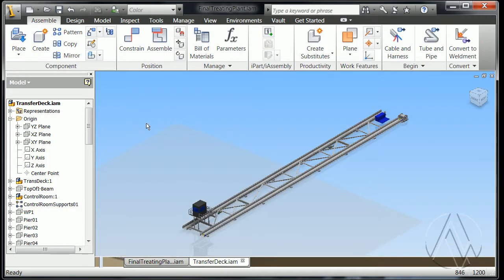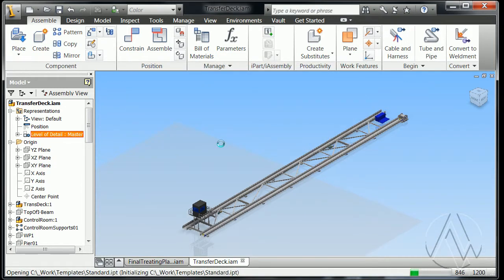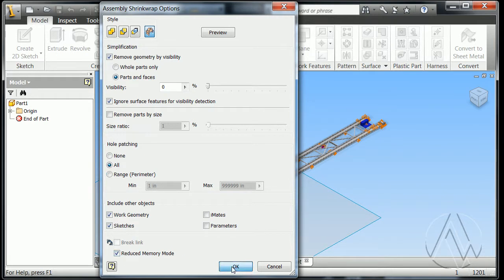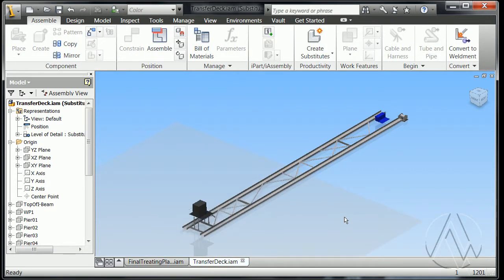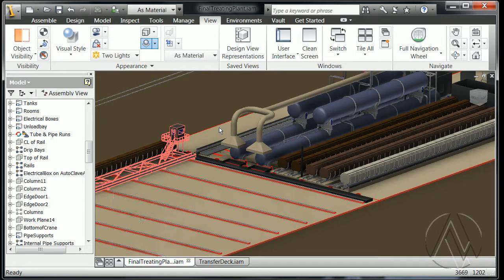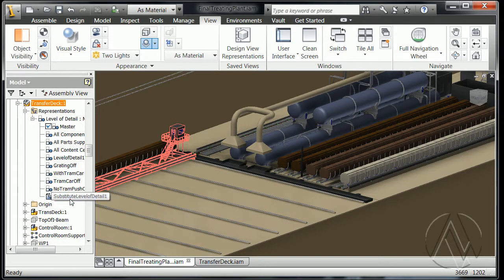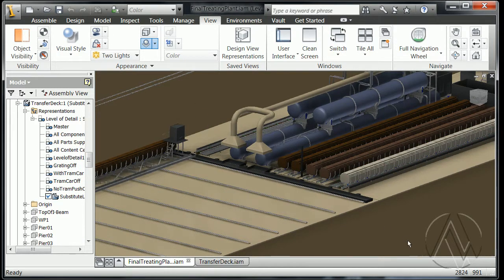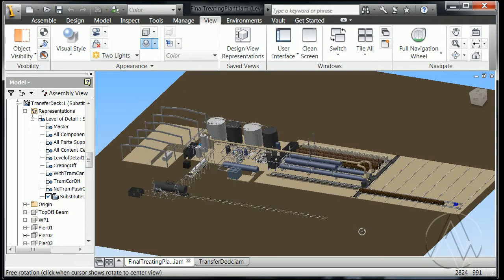ShrinkwrapLOD.avi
Shrinkwrap Level of Detail, Autodesk Inventor